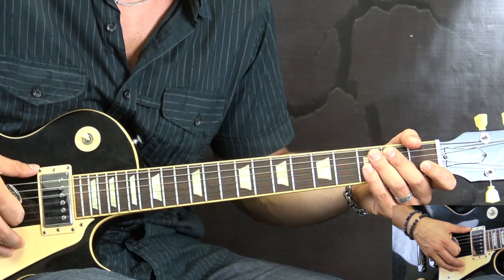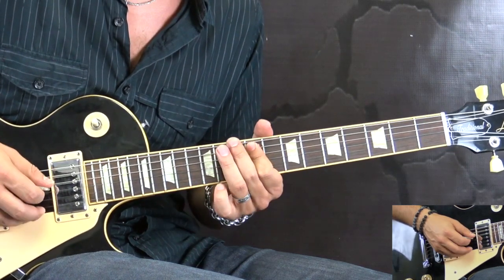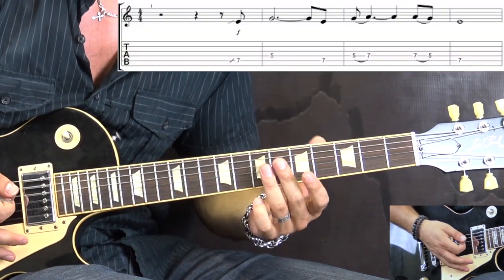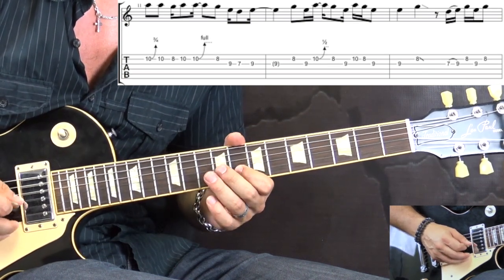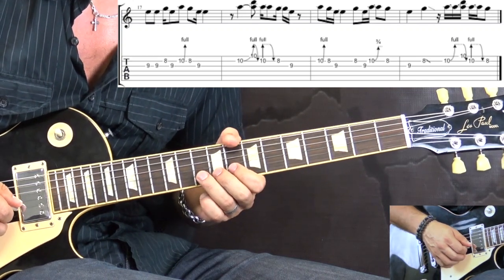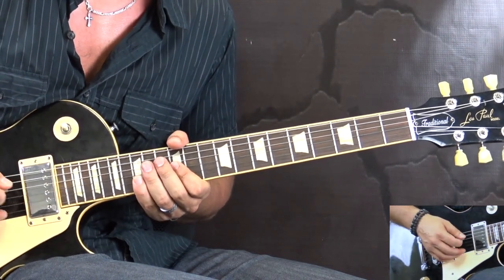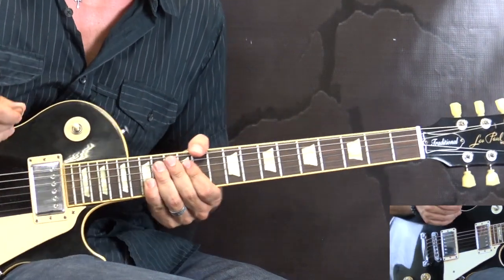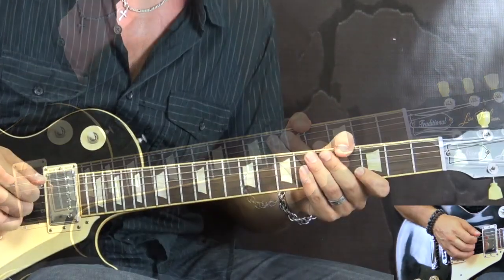The Rolling Stones - Sympathy For The Devil - Rock/Blues Guitar Lesson (w/Tabs)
This is a lesson on How to play "Sympathy For The Devil" by The Rolling Stones. Includes Rhythm parts and Keith's Solo from the "Get Yer Ya-Ya's Out" Live version.